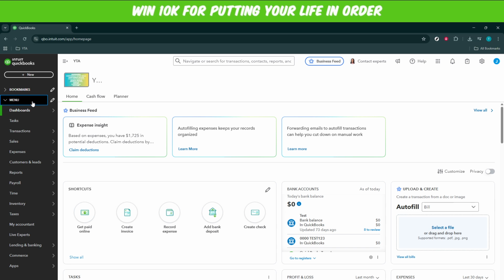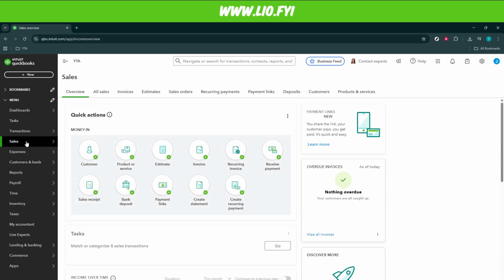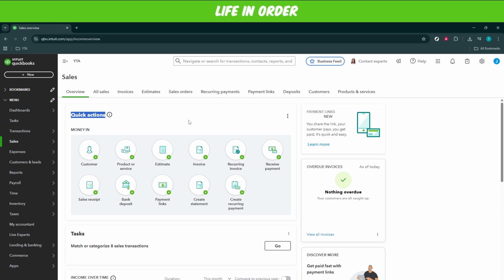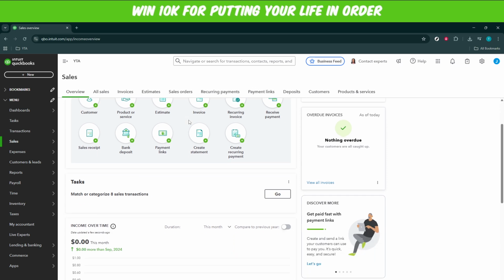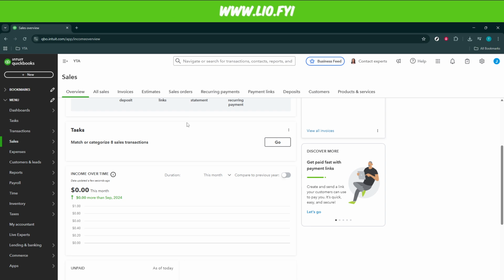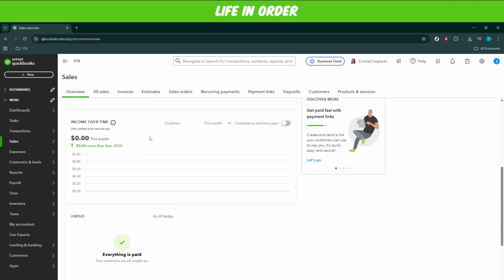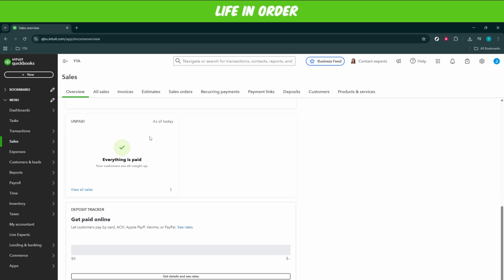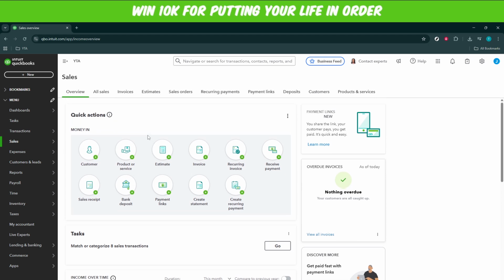Sales Overview Dashboard Walkthrough 2025